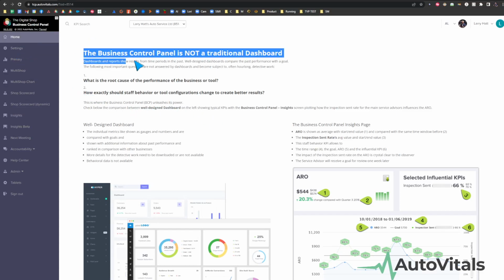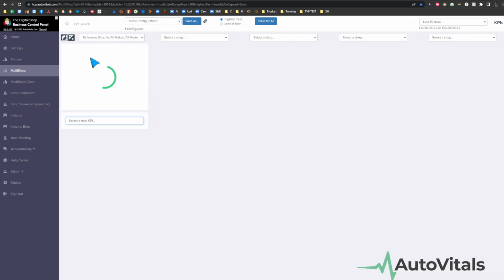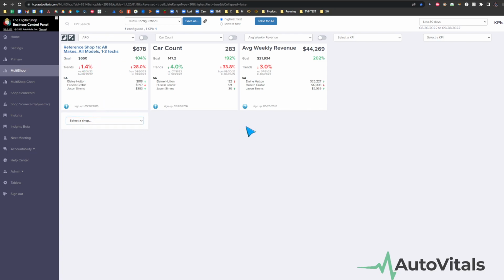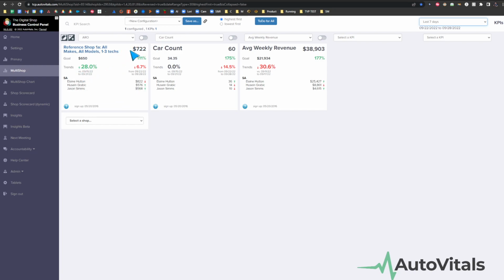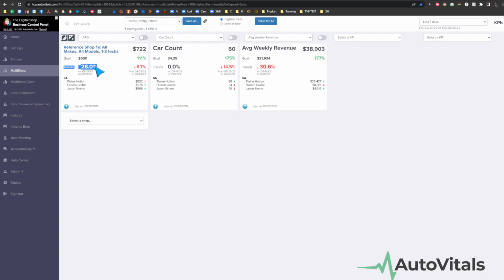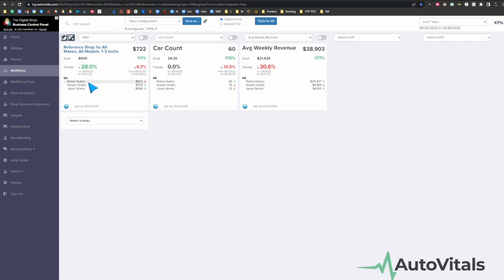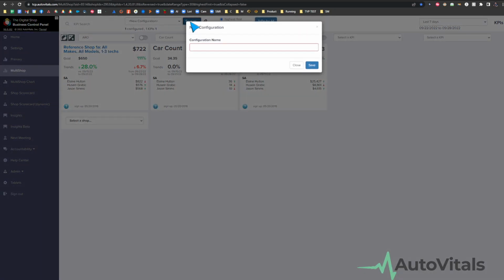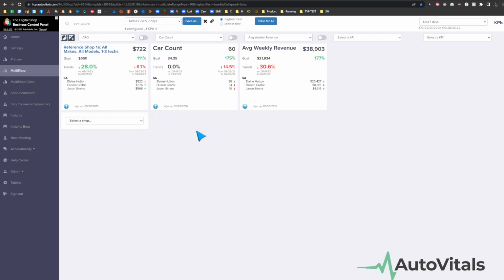BCP Training 101 (Business Control Panel - Autovitals)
If you are looking to measure your shop's performance metrics for Inspections, ARO, Car Count (and more!) check out this basic tutorial on how to start using the BCP and get yourself a configuration built for quick and easy measurements that you can pull up on a regular basis.